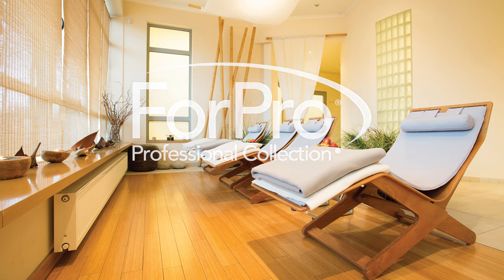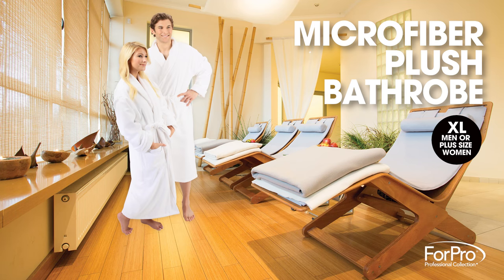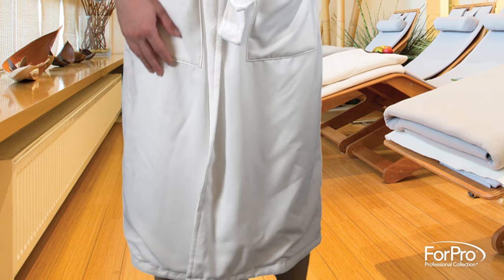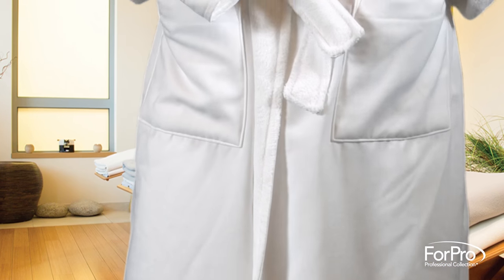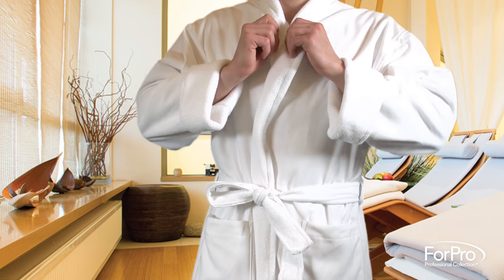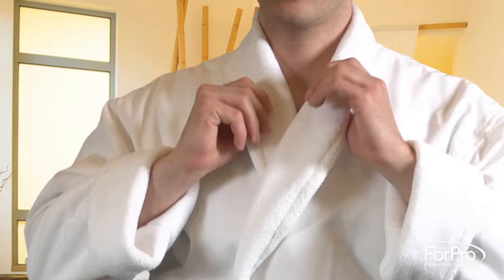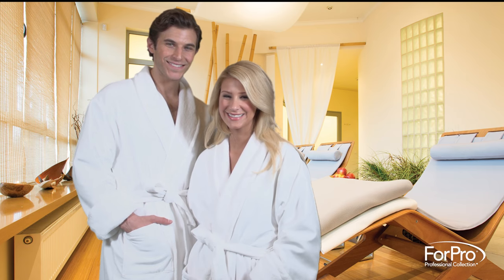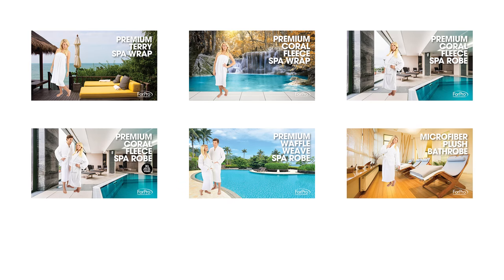Microfiber Plush Bathrobe (Men/Plus) by ForPro